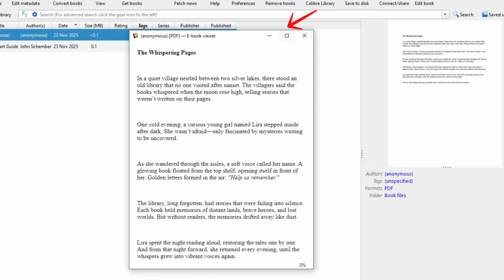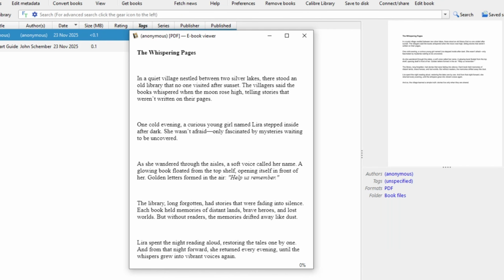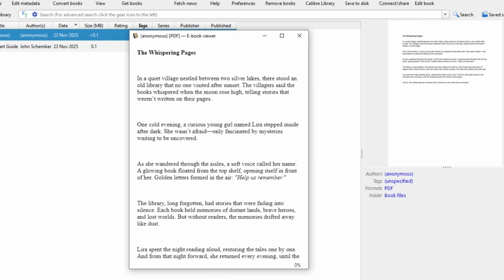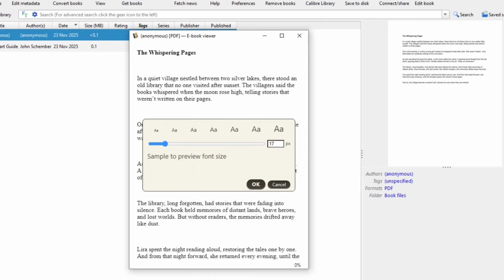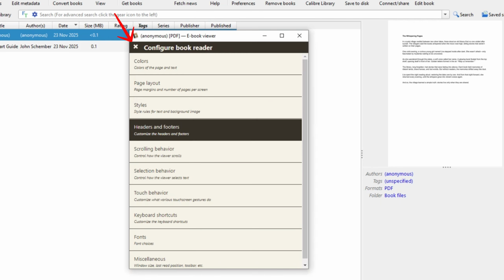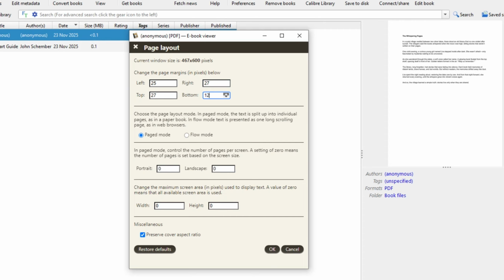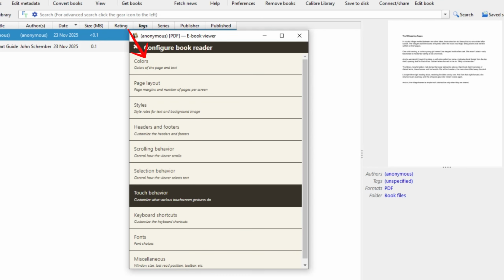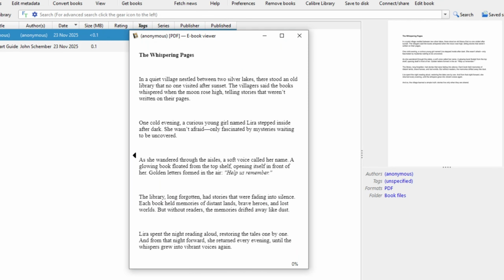How To Edit Stretched Images In Calibre (2025 UPDATE)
Learn how to fix and edit stretched images in Calibre with this updated 2025 walkthrough. This tutorial shows you how to open your ebook files, adjust image proportions, replace distorted visuals, and export clean, corrected versions without damaging your formatting. You’ll also see how to preview changes, manage image settings, and ensure your ebook displays properly on all devices.

Whether you're editing an ebook you downloaded or polishing your own publication, this guide gives you a simple and reliable method for correcting stretched images in Calibre.